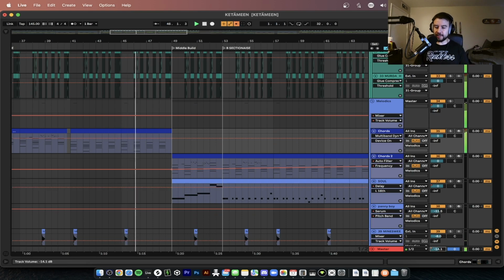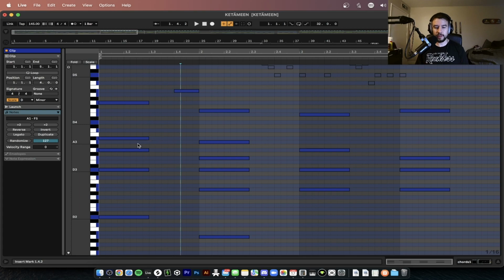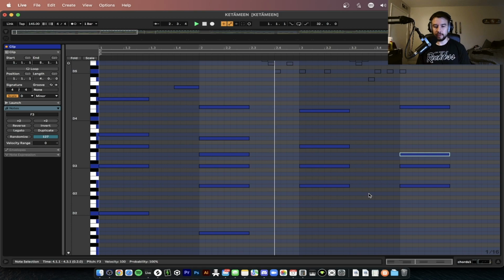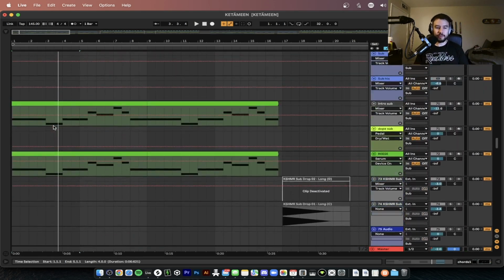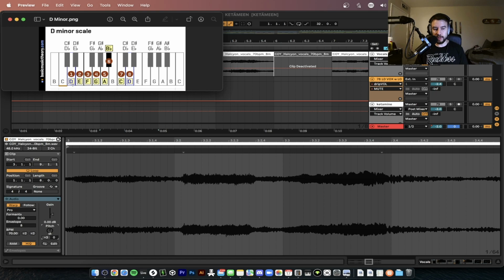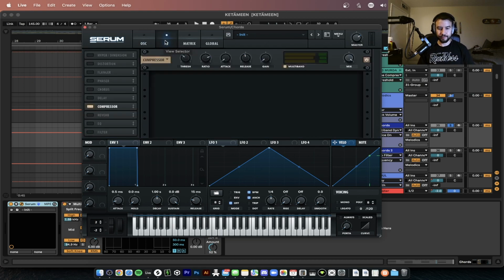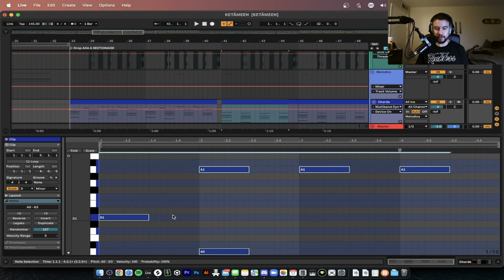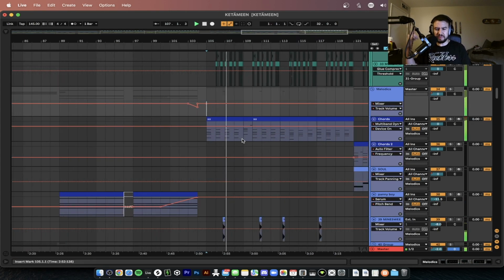Dubstep/TEAROUT MUSIC THEORY TRICKS & Tips (SAVE TIME) 🧐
This is how you can start building... :) Hi everybody! Today we go over how to make easy chords and chord progressions in your intro and drop to fully piece out your whole song.
-We go over scales, keys, and using Ableton's built in scale feature for quickness
-This is super helpful when starting a new song from scratch or completing the song to finish. Use these simple tips and tricks to get your music theory game up fast and move on to the basses next!! Enjoy guys :)

Support me! (Get projects, Racks and FX!!)

STREAM/DL My newest song!! :)

Feeling Generous?